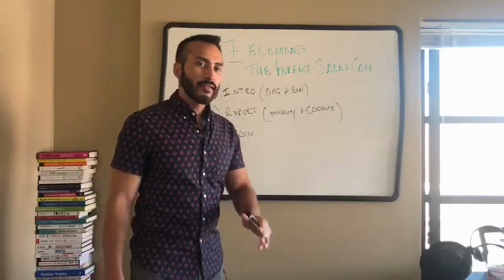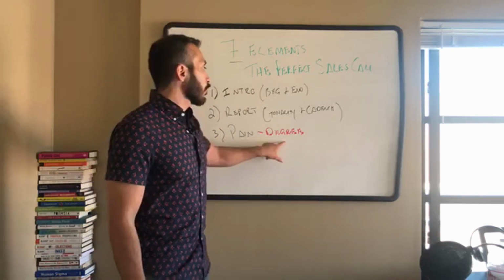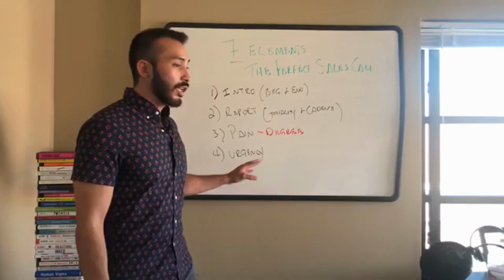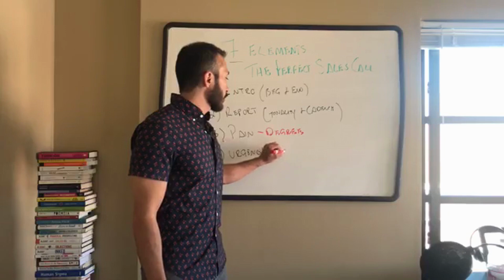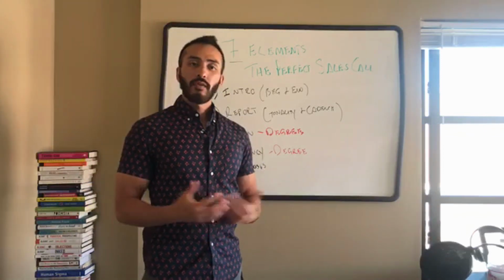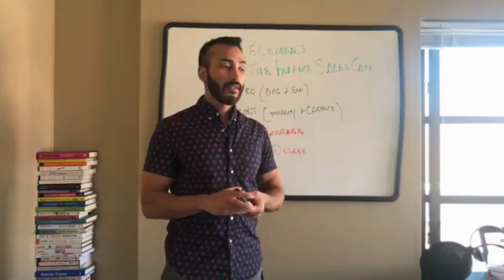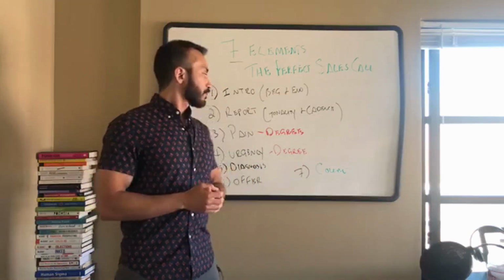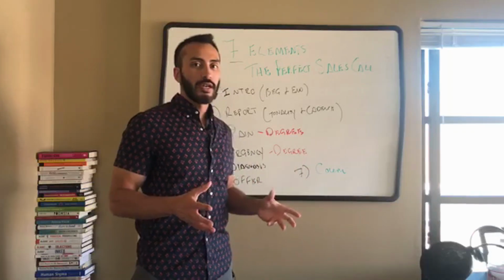7 Elements of the Perfect Sales Call